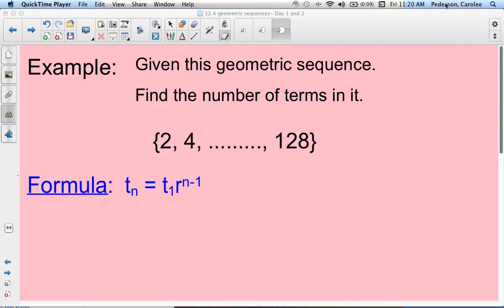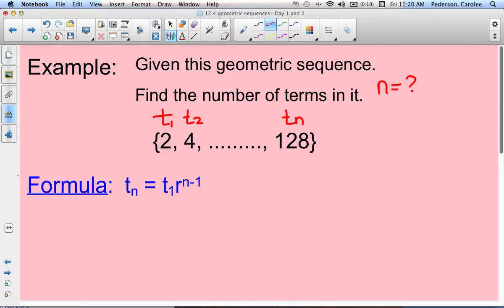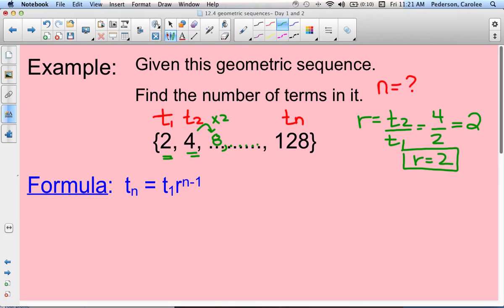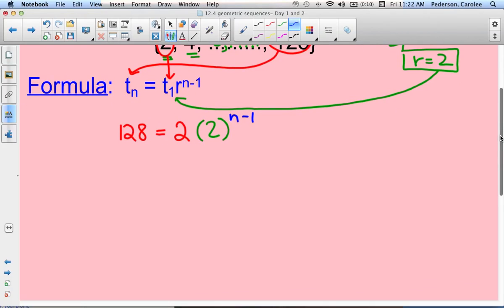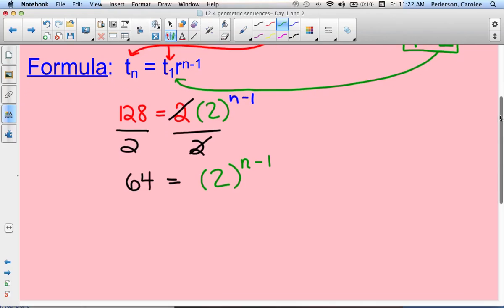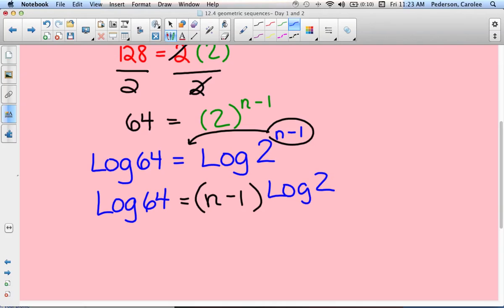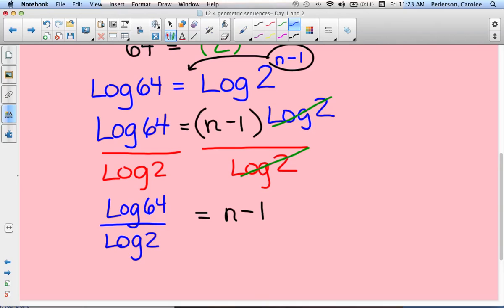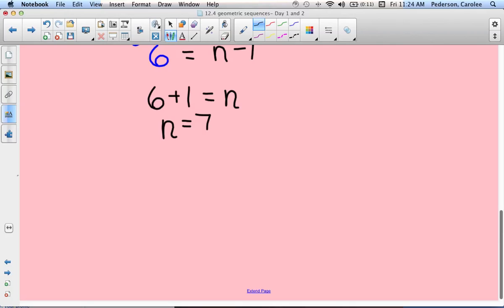Finding the number of terms in the geometric series